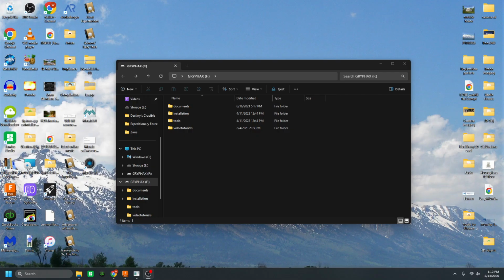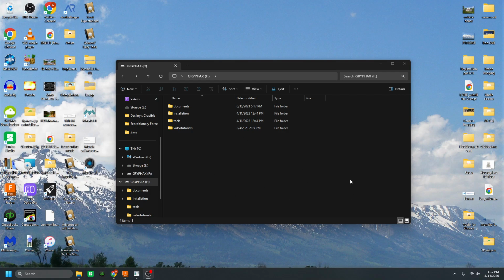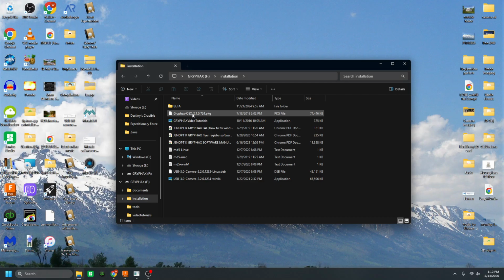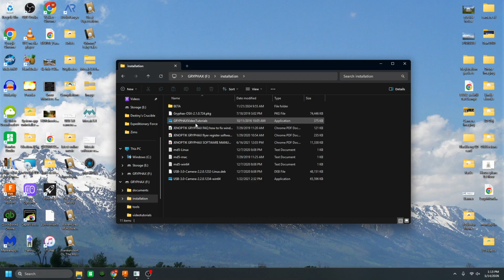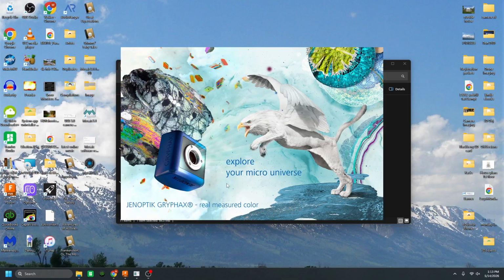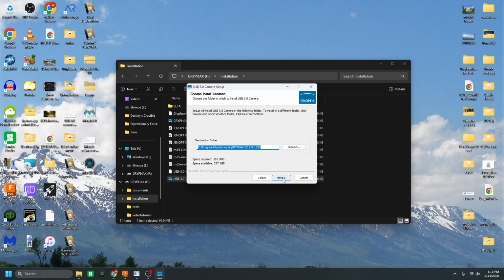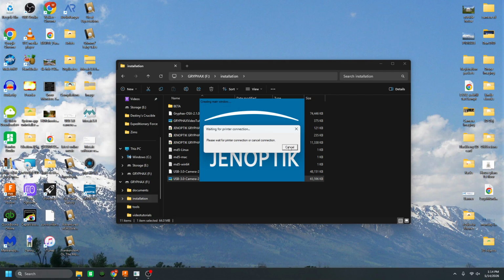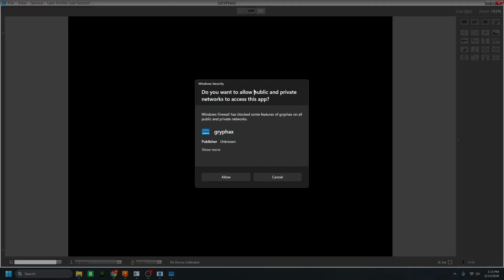How to install the JENOPTIK GRYPHAX microscope camera software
Learn how to install the JENOPTIK GRYPHAX microscope camera software step-by-step in this complete setup tutorial. In this video, I walk through the full installation process, explain which settings and options to select during setup, and show you where to find and download the software.

Whether you’re setting up a new microscope camera system or reinstalling the software on a different computer, this guide will help you get everything running quickly and correctly.

In this video:

Downloading the Jinoptic Graphics software
Running the installer
Recommended installation settings
Initial setup tips
Common setup considerations